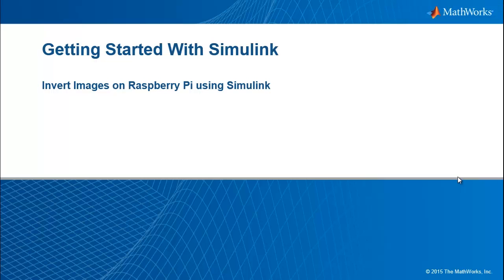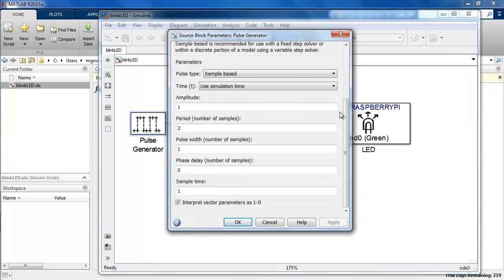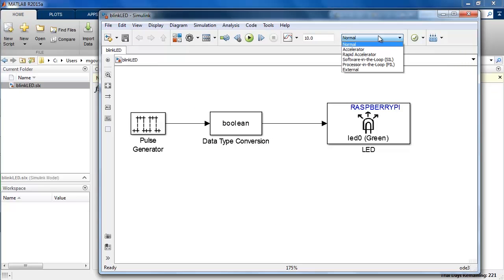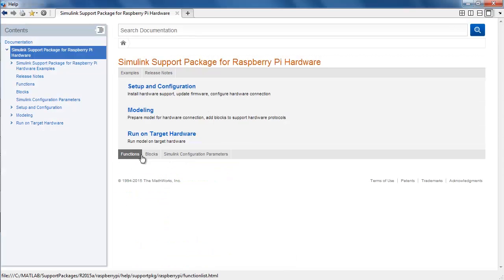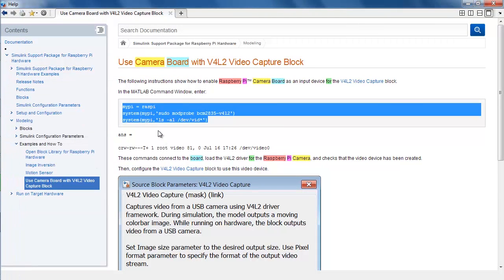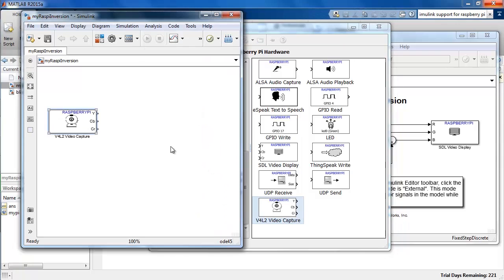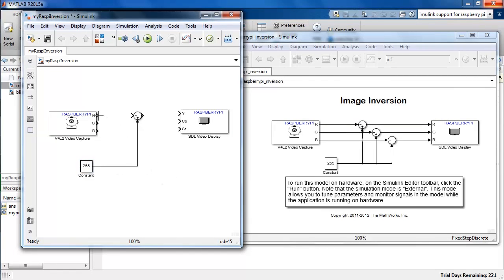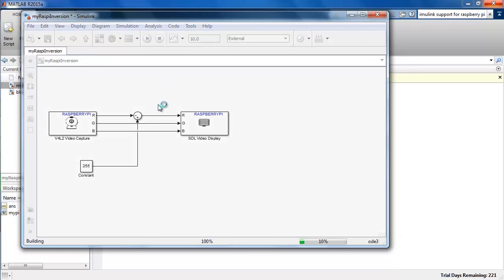Using Simulink to Program Raspberry Pi for Image Inversion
This hands-on tutorial shows how to use Simulink® to program a Raspberry Pi 2 for image inversion. A stream of images are acquired from the Raspberry Pi Camera Board while the inverted image is being viewed in the Simulink environment. This video also shows how Simulink can tune parameters while your algorithm is running on the Raspberry Pi.